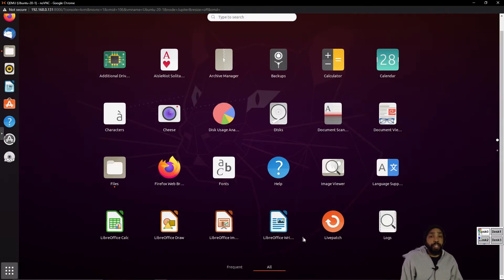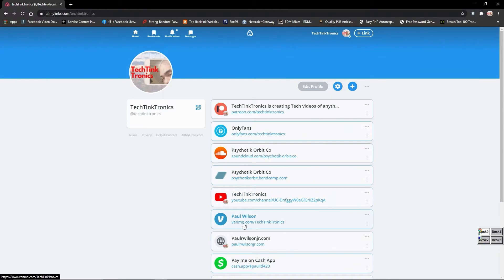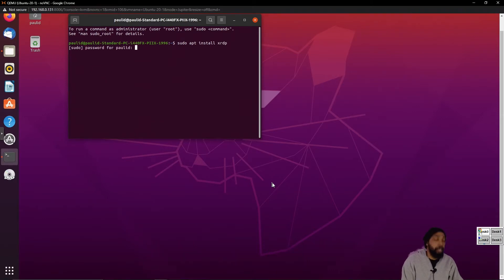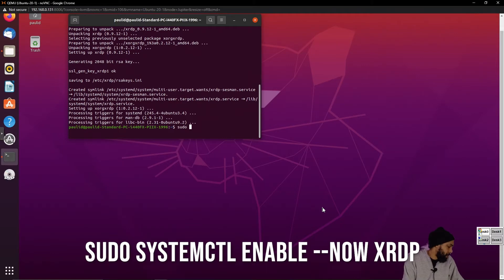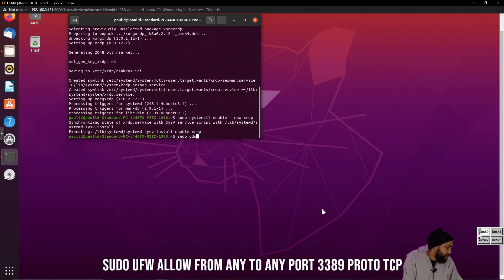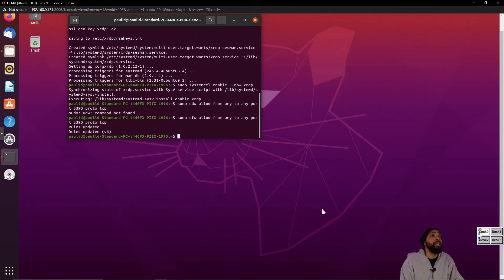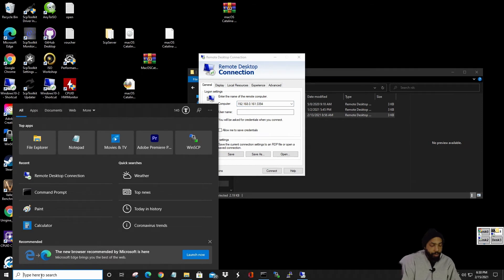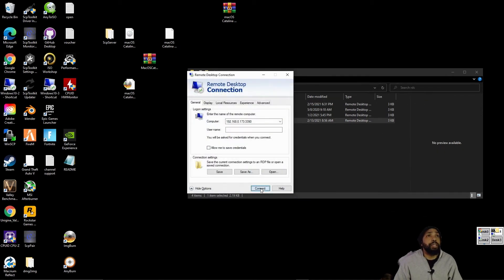How to Set Up Remote Desktop on Ubuntu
In this video we learn how to setup remote desktop on Ubuntu.  We will be using a windows home machine to connect to a Ubuntu Proxmox Virtual machine. I had some issues along the way that required some troubleshooting.  The key thing is to disconnect from the noVNC session and connect on the default port 3389.  I ended up un-installing and installing various components to get this all to work.

This video is about how to set up remote desktop on ubuntu information but also try to cover the following subject:
-remote desktop to ubuntu
-remote desktop ubuntu from windows
-ubuntu 20.04 remote desktop access from windows 10

Youtube is the best website to go when searching for videos about how to set up remote desktop on ubuntu.
How to set up remote desktop on ubuntu is obviously something that intrigues you and quite a lot of people so I made this video .
Follow our video clips about how to set up remote desktop on ubuntu as well as other similar topics on

If you were looking for more information about remote desktop to ubuntu or remote desktop ubuntu from windows did this video assistance?